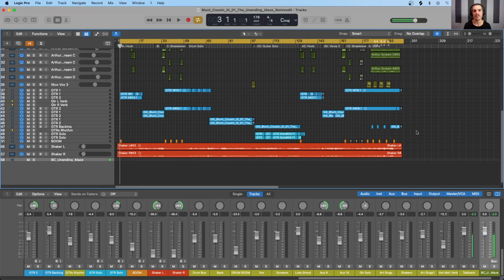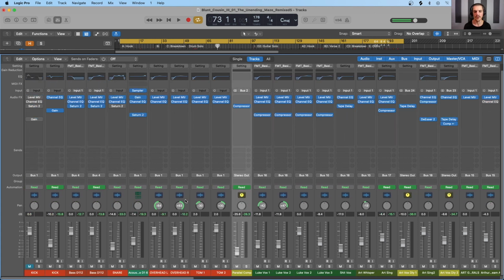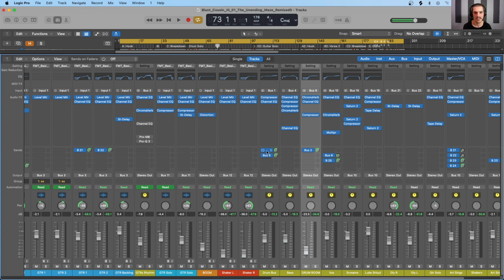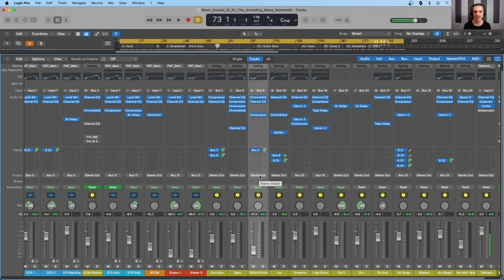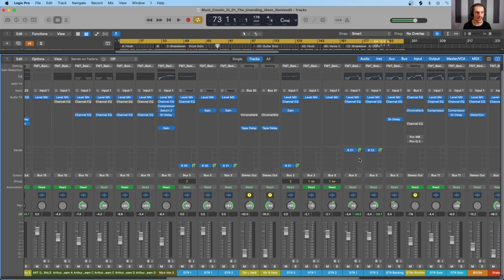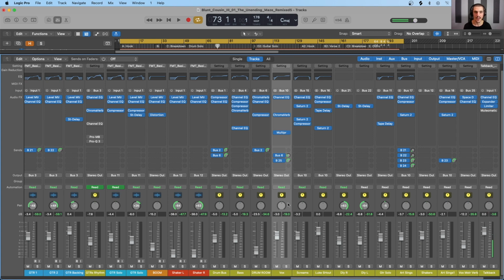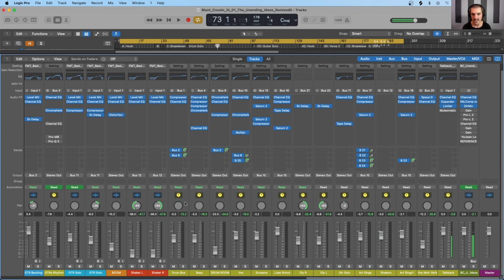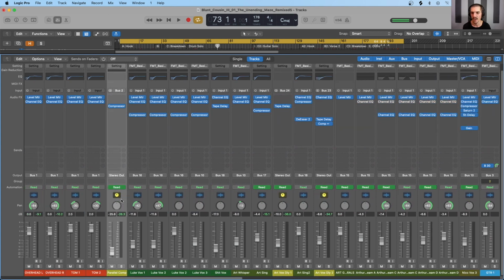What Are Audio Buses & How To Use Them In Your Mixes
This video is about audio buses and how we can use them in different ways to route our signals appropriately within our mixing sessions.

Timestamps:
00:00 Audio Buses
02:04 Into The DAW
02:41 Routing With Buses
10:12 Recap
10:39 Wrap-Up And Free Resource